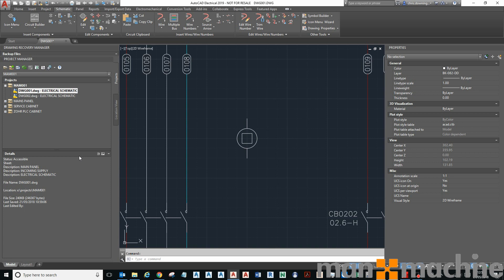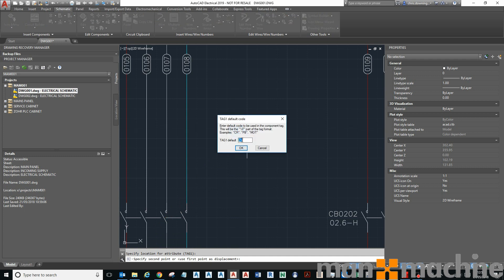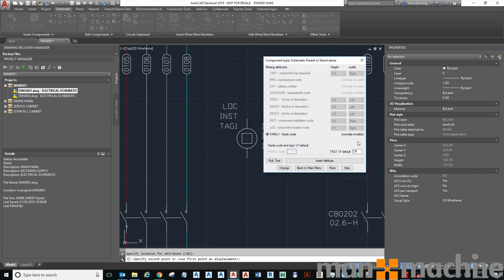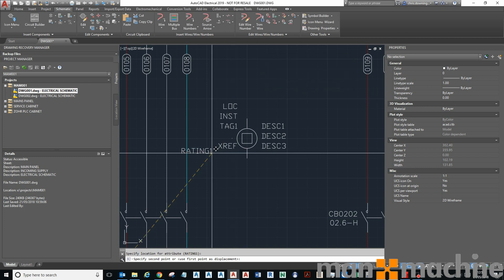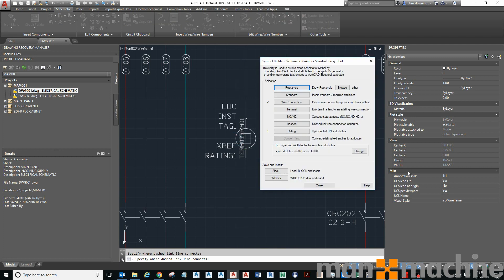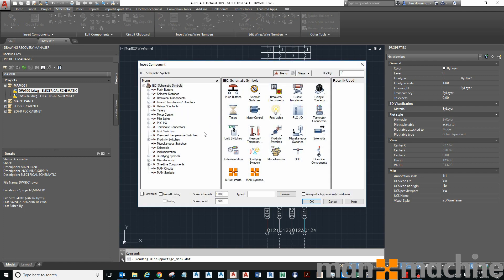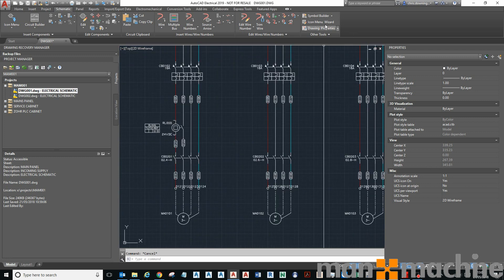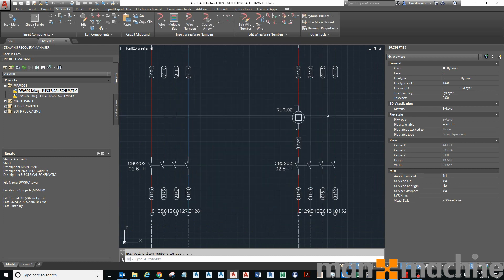Create an AutoCAD Electrical Symbol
In this video I will take you through how to create a basic electrical symbol for use in AutoCAD Electrical.